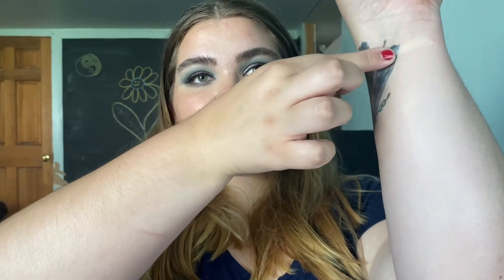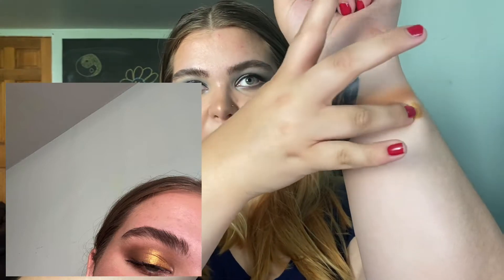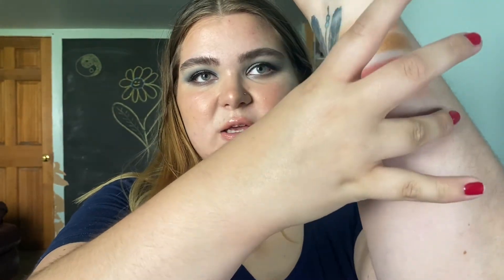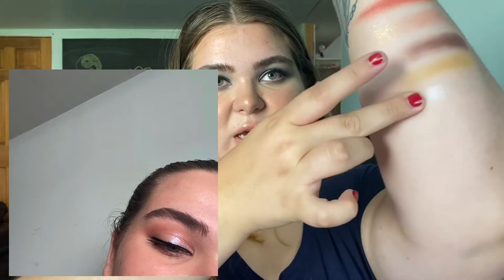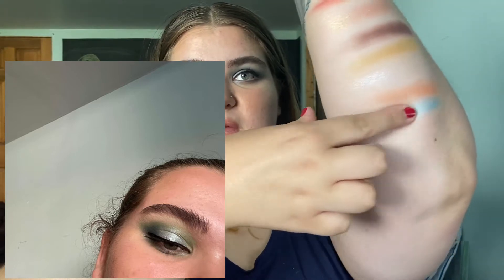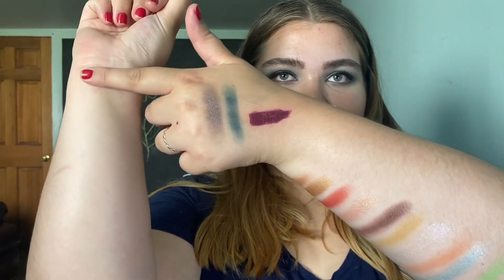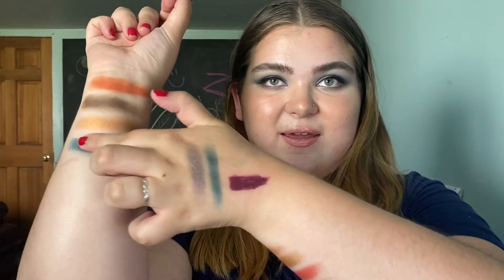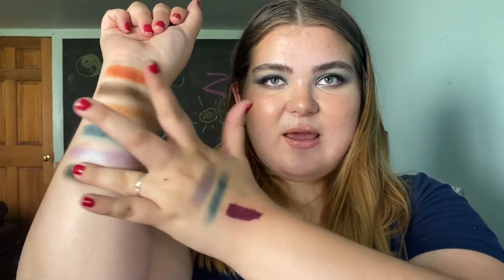elf retro paradise palette | swatch party #1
hey guys! today's video is the start of a new series called swatch party where literally all I do is swatch a palette and talk about the shades a little bit. the first episode is the beautiful elf retro paradise palette. thanks for watching!

products mentioned-
elf retro paradise palette

if you see this, tell me your all-time favorite band